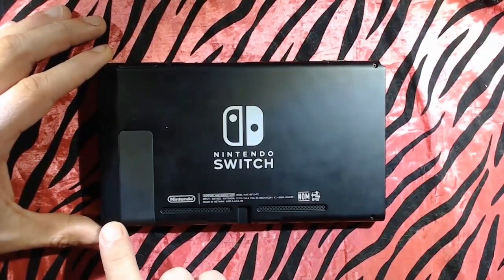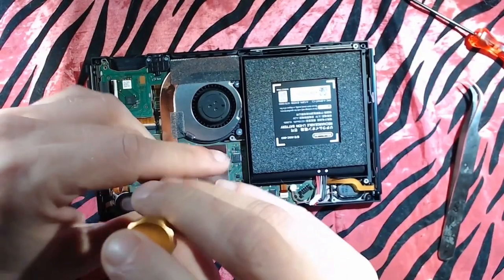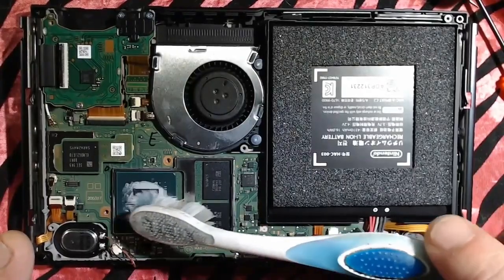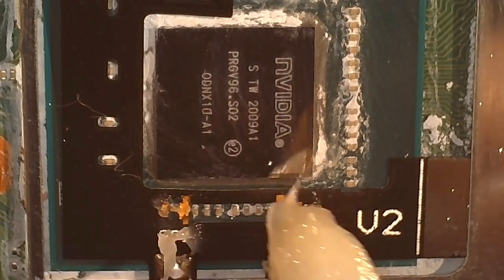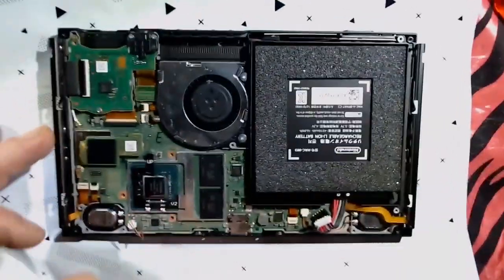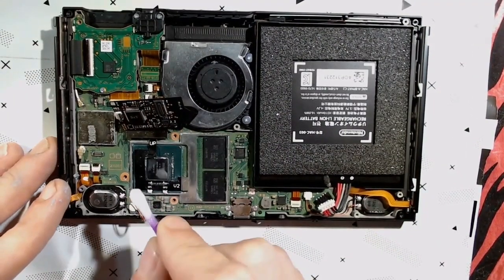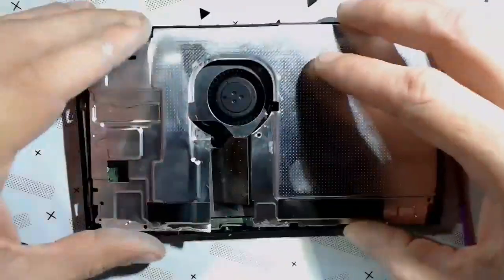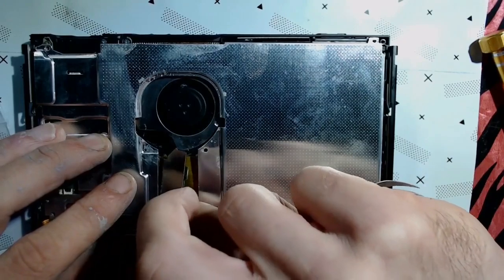Installation of HWFLY for Switch